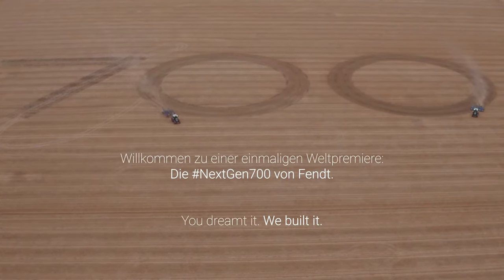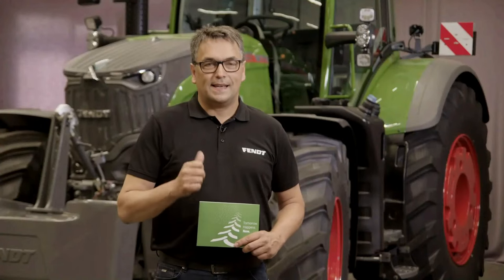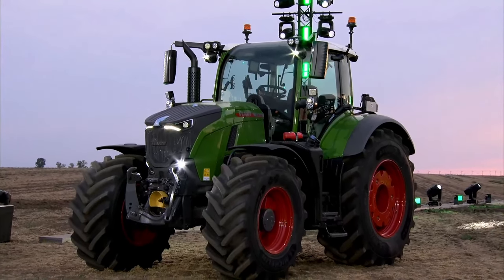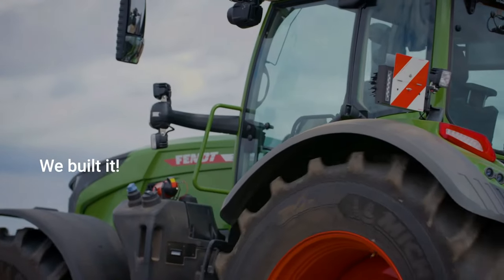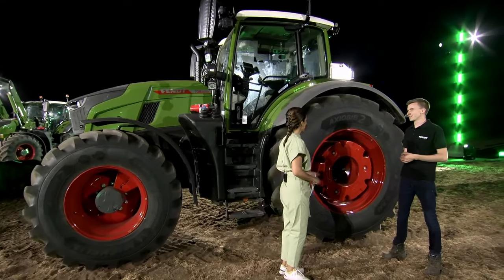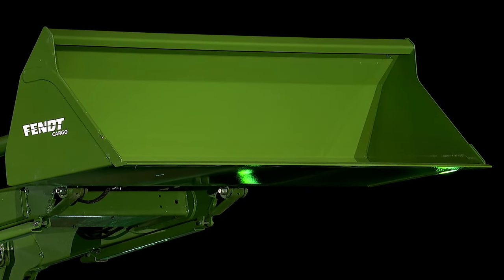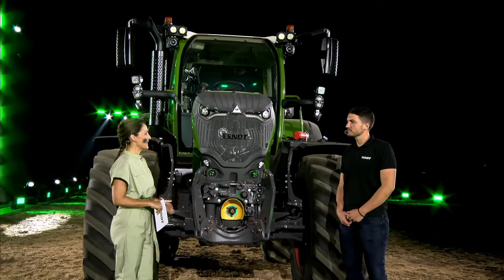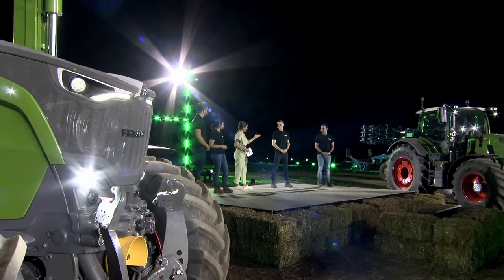You dreamt it. We built it. THE SHOW. (en)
Introducing our new Fendt 700 Vario Gen7. You dreamt it. We built it. Watch the market launch now in our livestream and experience how revolutionary technology and innovative solutions will make your daily work easier and more flexible in the future - finally dreams come true!